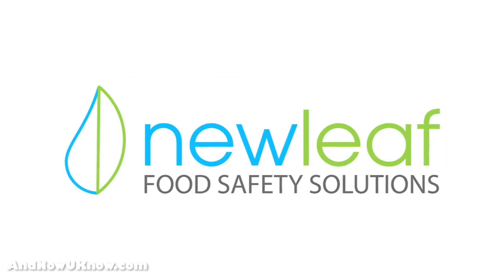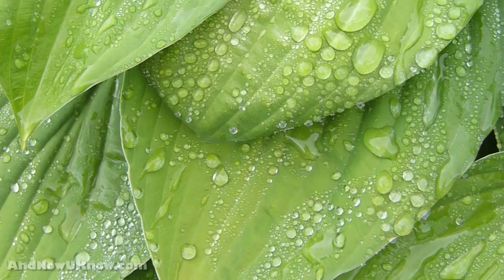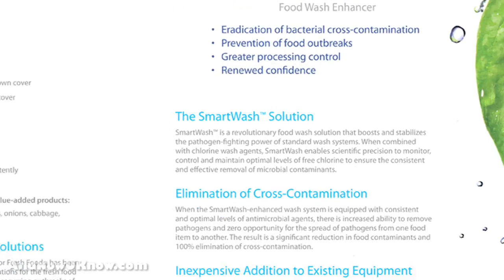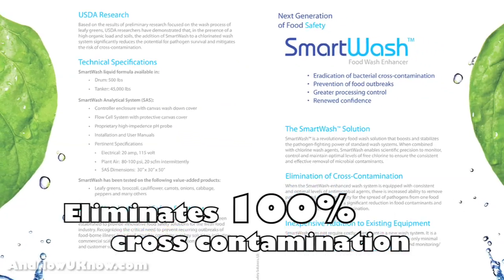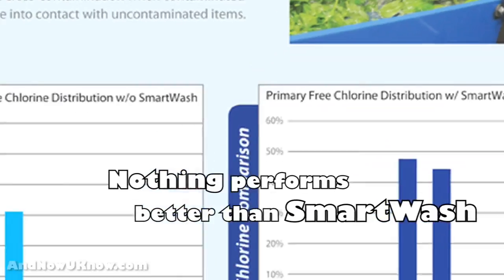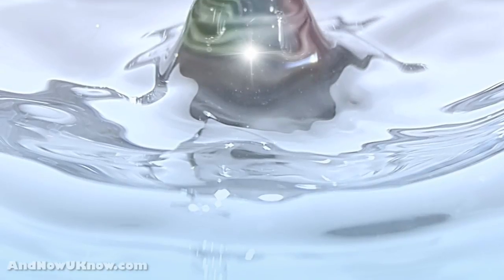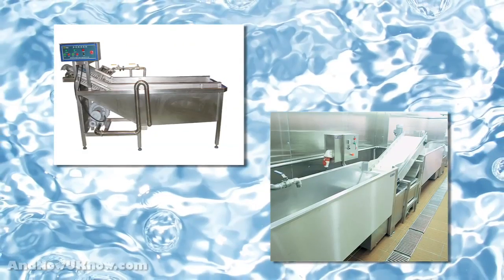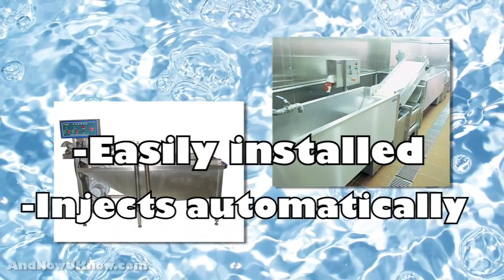New Leaf Food Safety Solutions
New Leaf introduces Smart Wash: the solution to eliminating cross contamination